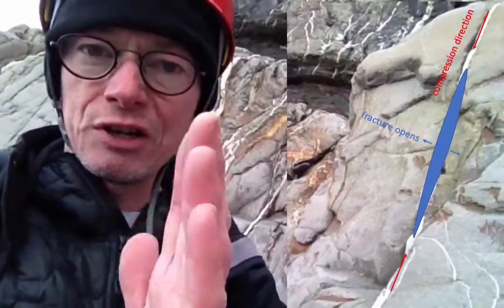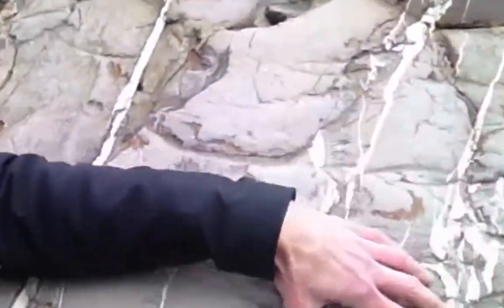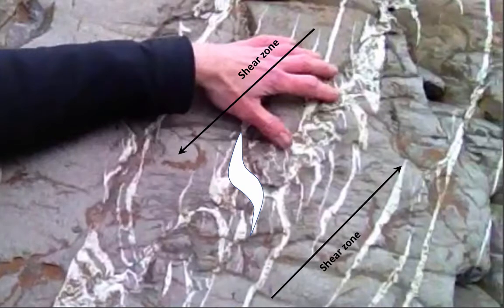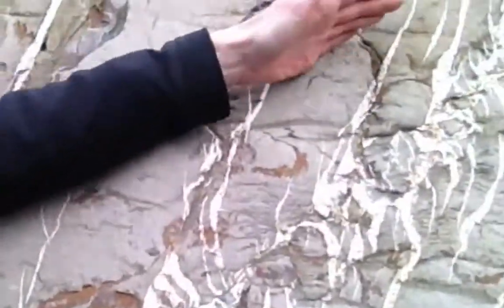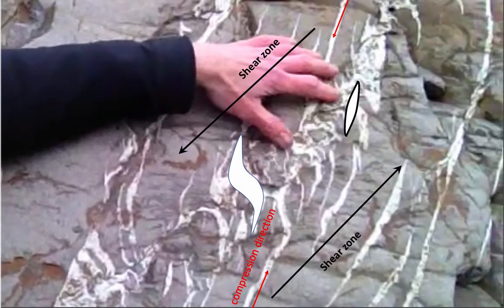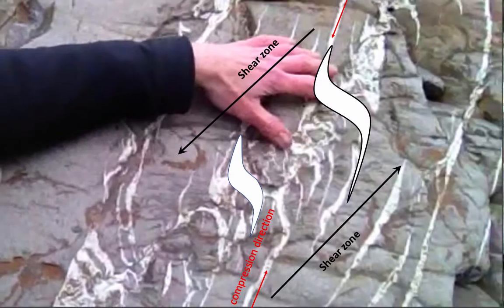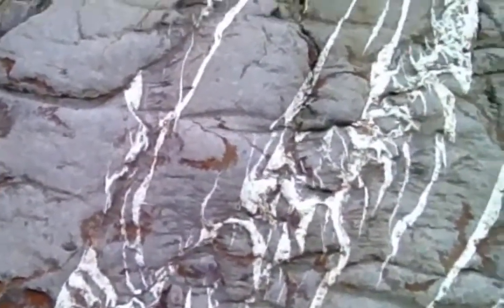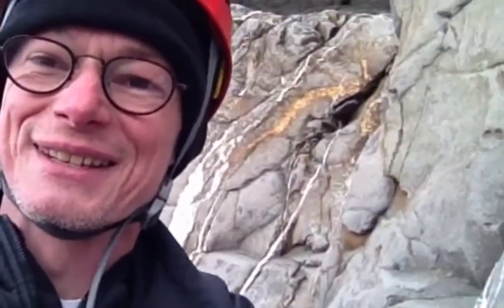Tension gashes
Quartz-filled tension gashes are common features associated with semi-brittle deformation in the upper to-mid crust and you can find them in mountain areas across the UK.  The ones show here are on the North Cornwall coast near Bude and are associated with the Variscan mountain building event (~290 million years ago) which produced the Pennines and Southern Uplands of Scotland.  The compressive stresses during mountain building associated with collision of tectonic plates can cause fractures to open in brittle rocks, aligned parallel to the direction of compression.  These are tension gashes.  You often find groups of them them diagonally ligned up (en echelon) and kinked into "s" or "z" shapes.  In this case the stresses were shear stresses and tension gashes continue grow parallel to the maximum compressive stress but once they form they are sheard and so rotate.
Tension gashes are very good indicators of the directions of palaeostresses during crustal deformation events, and being filled by quartz, they often weather proud to provide grippy patches on otherwise slippery rocks.